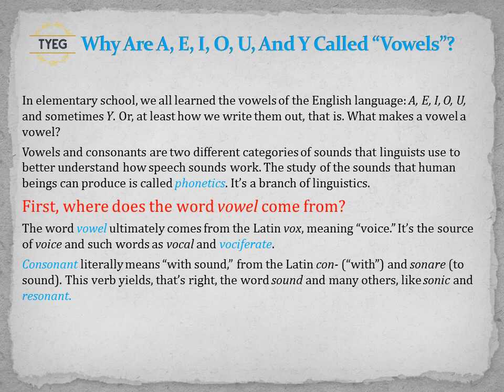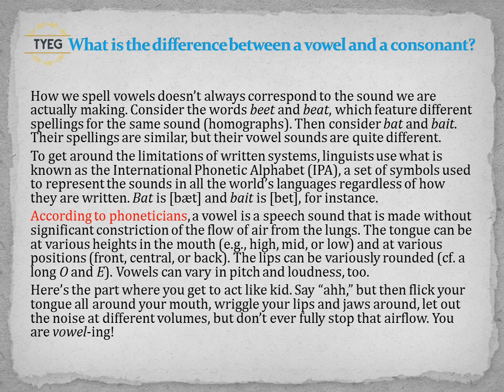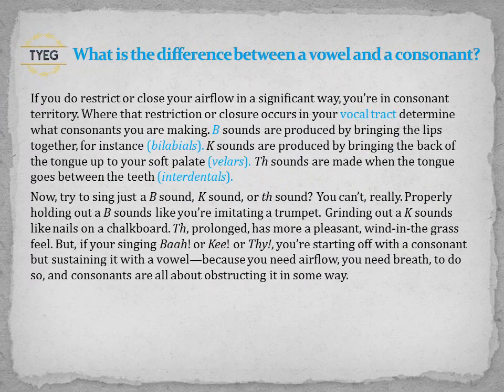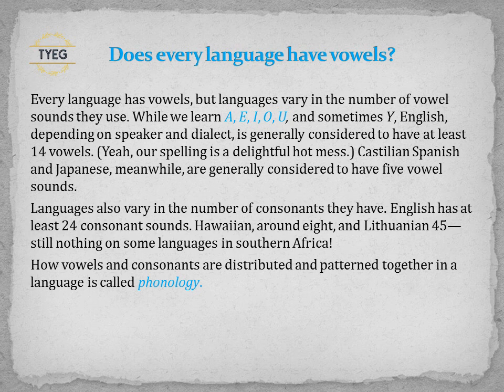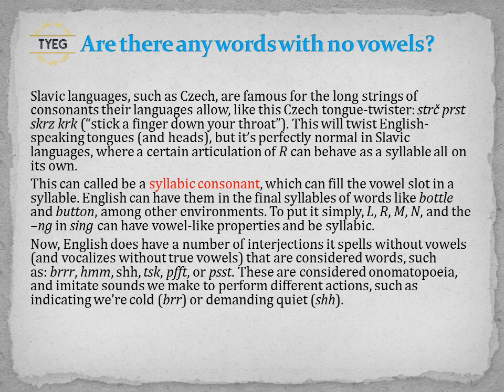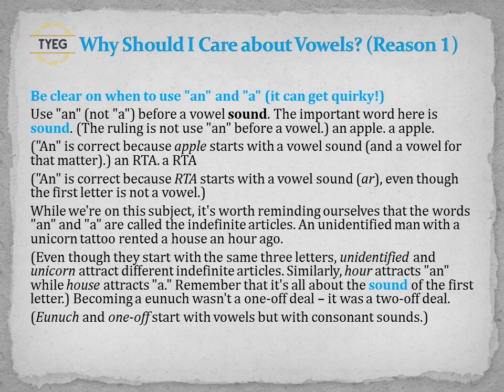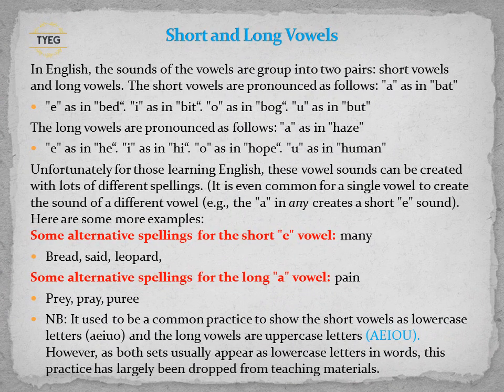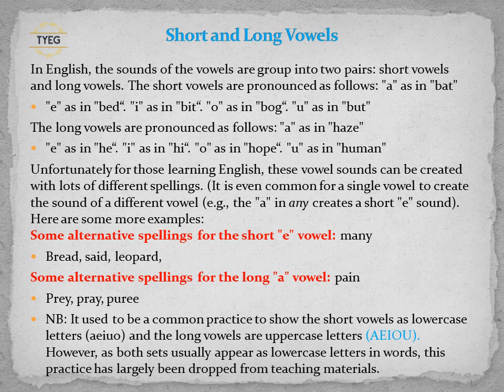Vowels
Vowel: Definition and its Use